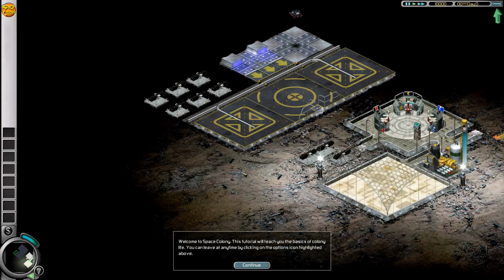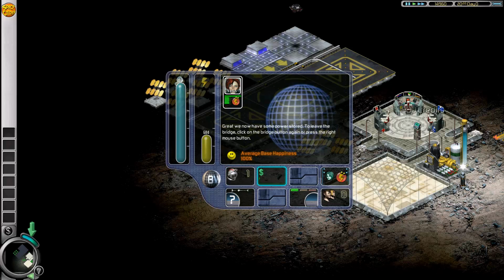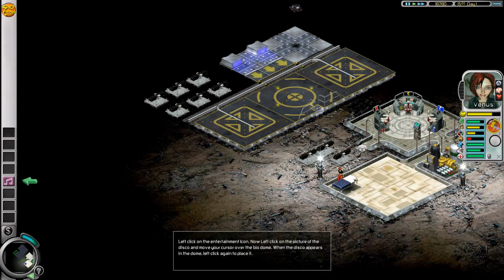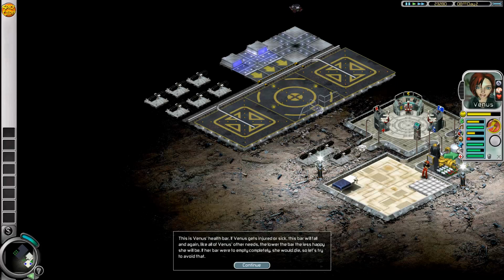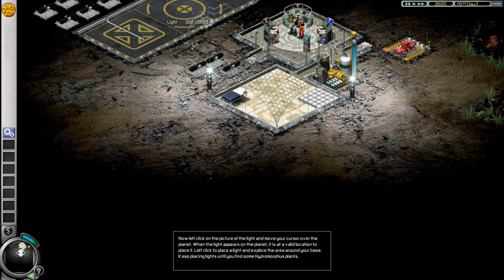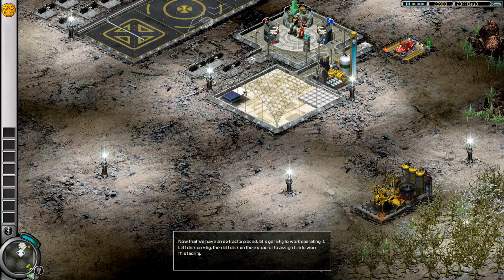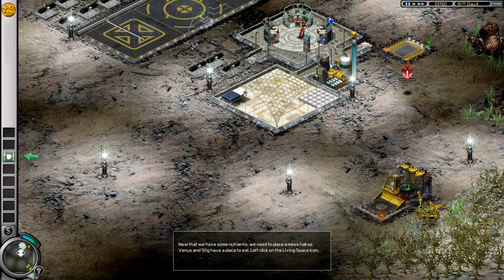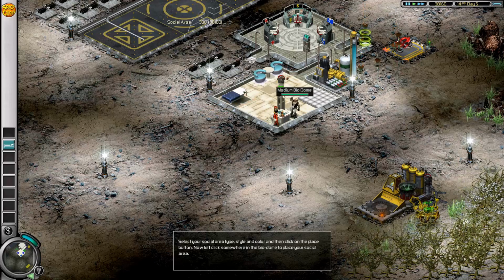Space Colony HD - 01 - Tutorial Walkthrough Gameplay | Non-commentary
Space Colony HD - 01 - Tutorial Campaign Walkthrough Gameplay

Difficulty: Hard

Space Colony is a real-time strategy video game developed by Firefly Studios and published by Gathering in 2003. Aspyr Media released a Mac OS X port in 2004. The game was re-released as digital HD version on November 8, 2012.

Gameplay
The basic premise is similar to The Sims in that the player has to care for the needs of a several individuals - here each with a unique predefined personality and different abilities. However the game is mission orientated and involves setting up a futuristic base and carrying out missions which involve mining minerals, developing relationships, harvesting resources to prevent running out of oxygen and power, collecting food, and fighting back alien attacks.

Characters
There are 20 main characters in this game. All the characters' attitudes are determined by their happiness. It is necessary to meet the characters' needs and demands so their work levels don't drop. Therefore they need enough oxygen, power and food or entertaining with bars, clubs, saunas and over other 100 buildings available. Mental health is also an issue in a small colony in space, so meditation spaces, psychotherapy and even detention pods can be of use.